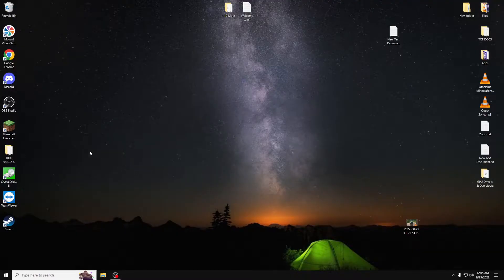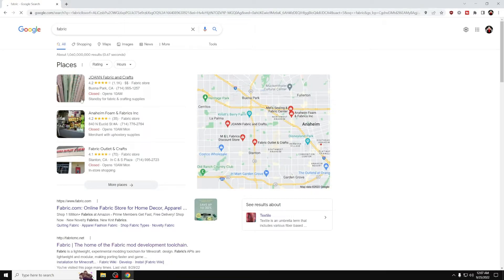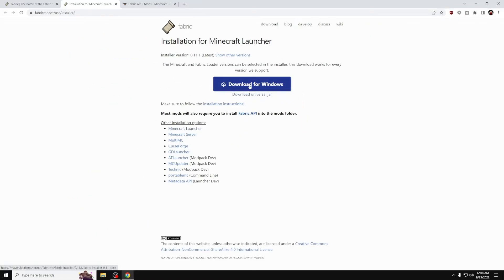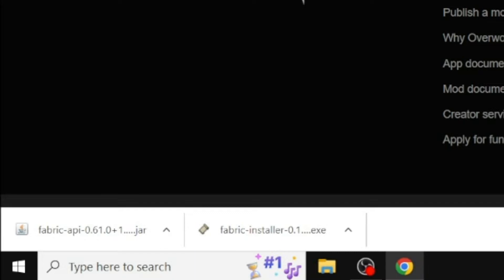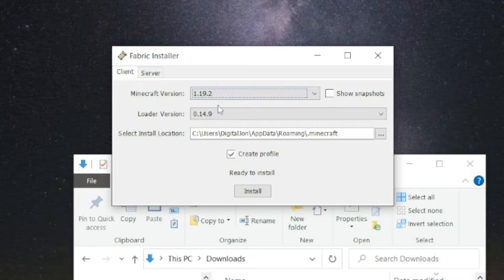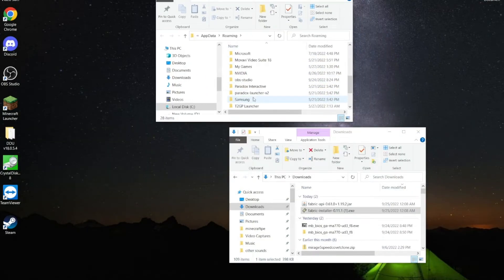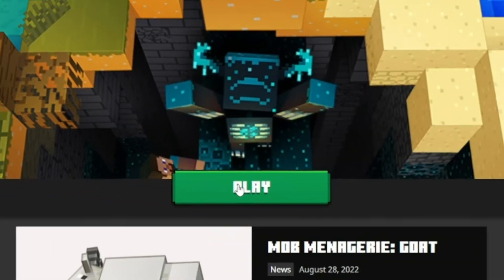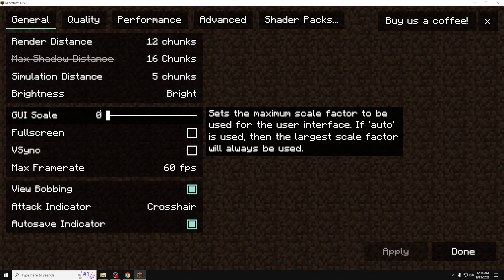How to install Fabric for Minecraft 1.19.2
Here is how to install Fabric for Minecraft 1.19.2.

Join our Minecraft Java Server:
IP: access-organizational.craft.playit.gg

Join our Minecraft Bedrock server:
Minecraft Server Port:  25804